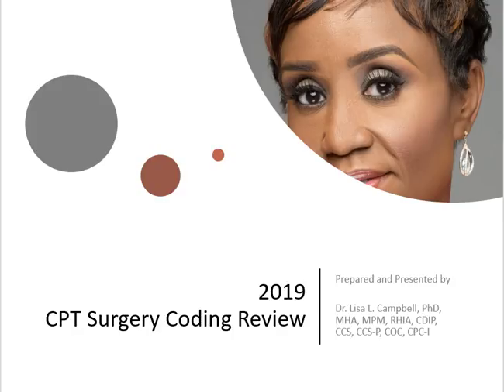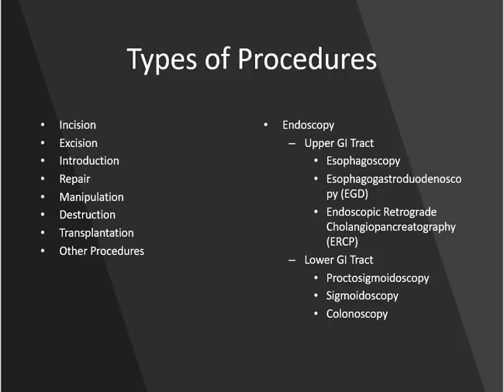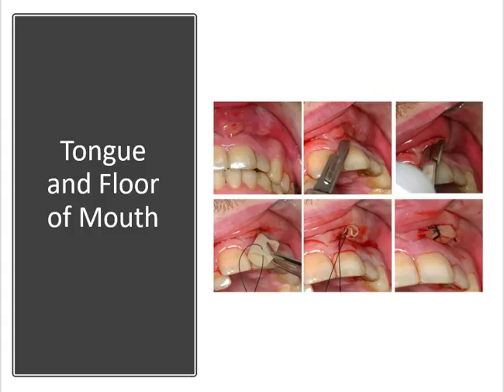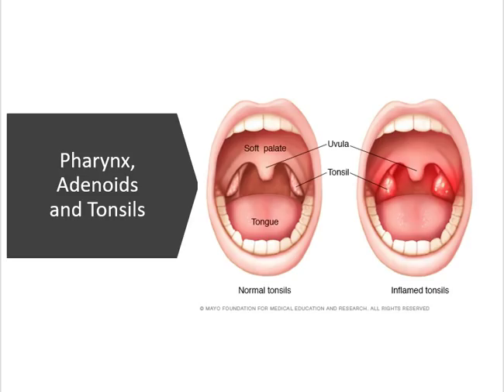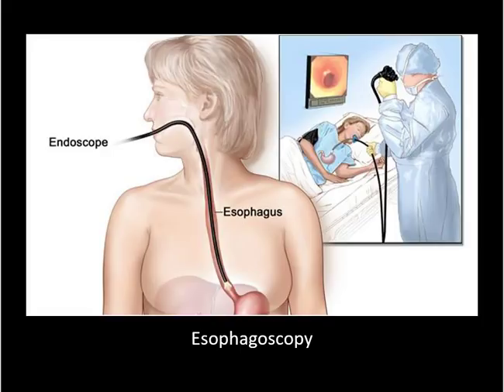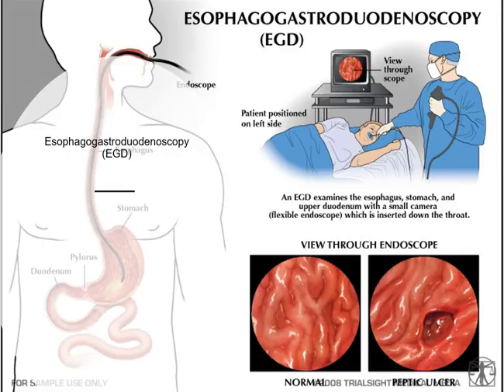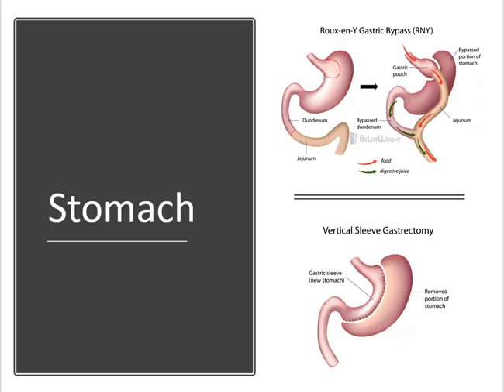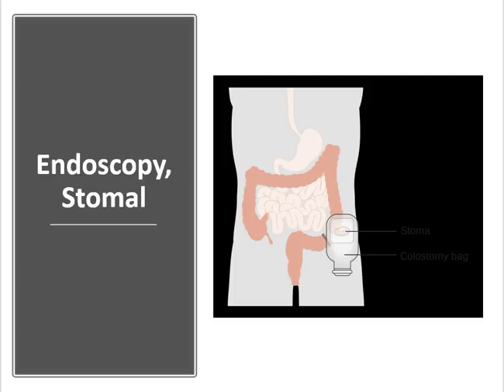40,000 Series Surgery